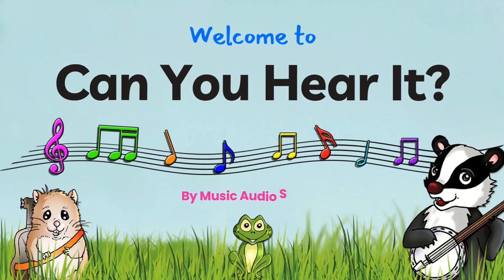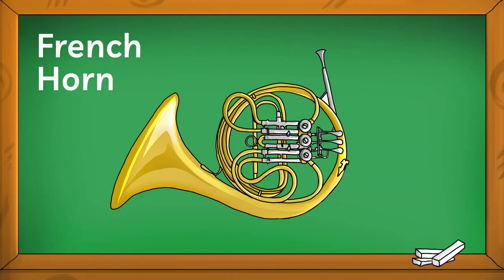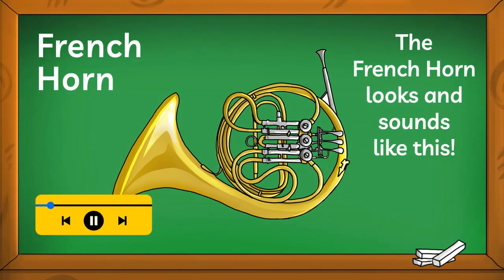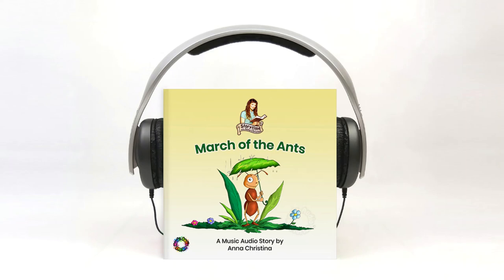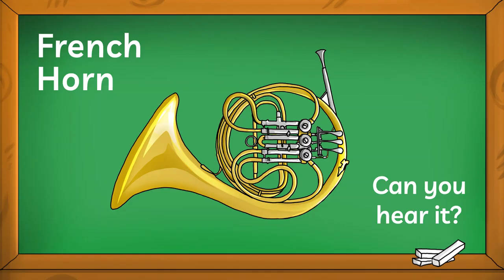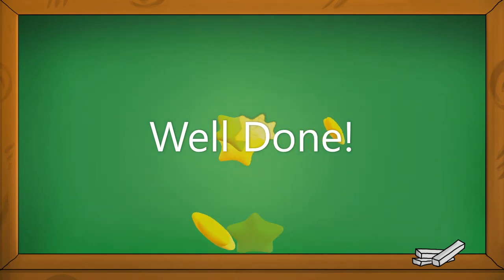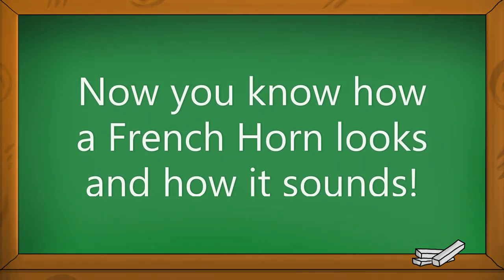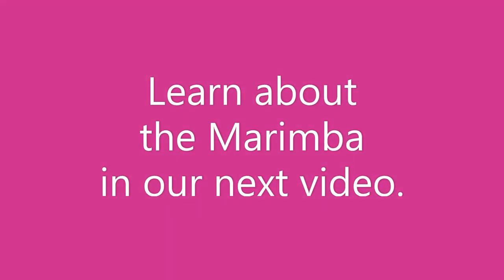Preschool Music Lesson - Learn About The French Horn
In this video, children learn how the French Horn looks and how it sounds.

Music Audio Stories presents Can You Hear It?

▫️Fun videos to help children learn about instruments in the orchestra.

We know that not all children have access to classical music education and therefore, they are not familiar with instruments in the orchestra. With illustrations, voice-overs, and music, this series will help to teach preschoolers about instruments in a fun and easy way.

Children will:

▪️Learn the sound of each instrument
▪️Hear how instruments sound in an orchestra
▪️Enjoy the fun original illustrations
▪️See how to spell each instrument's name
▪️Improve listening and concentration skills
▪️Be encouraged to learn more about music
▪️Listen to rare music extracts from our Music Audio Stories

⏰ Videos are released on Saturdays at 11 am.

Music Audio Stories - Making learning easy and fun!

Music Audio Stories is an original company specialising in entertaining music audiobooks, picture books, interactive activities, fun videos, and unique storytelling with multi-award-winner, 'Storytime with Anna Christina'. Music Audio Stories are interactive audiobooks with full orchestral scores and magical soundtracks, catchy sing-along songs and fun stories that teach and uplift little listeners.

Videos include uniquely entertaining Storytimes with music, sound effects, narration, voice-overs, illustrations, and animations. Plus delightful activity videos for listening, learning, reading, drawing, and lots of fun!

Narrated by Anna Christina
Illustrations by Jenika Ioffreda
Music from March of the Ants
Written and composed by Anna Christina
Created at Music Audio Stories Studios